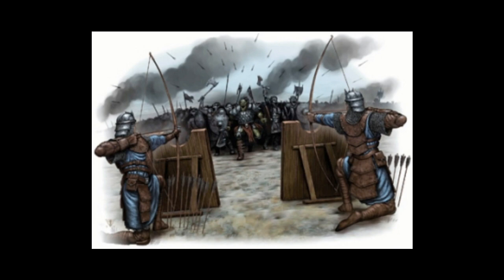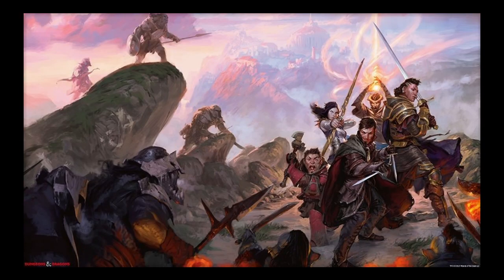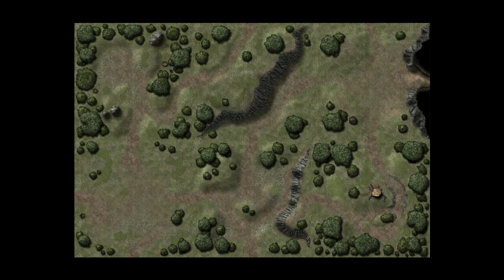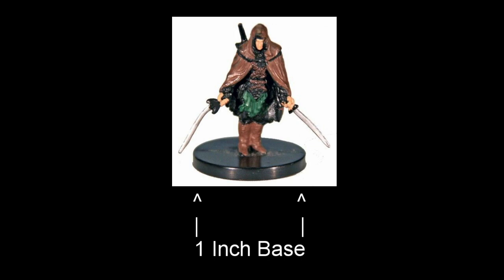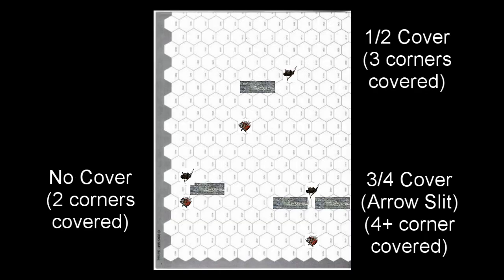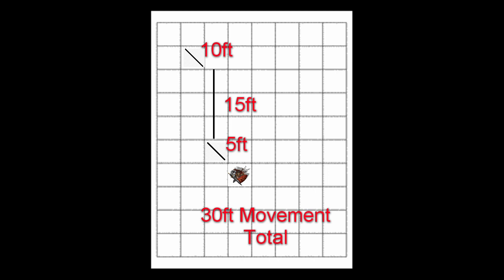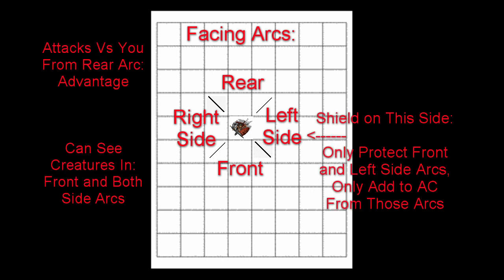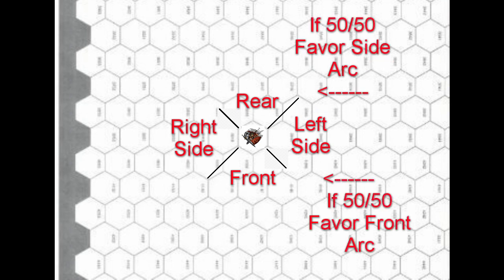Dungeons and Dragons | D&D 5th edition 97 | Mobs, Miniatures, and Optional Rules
In this episode I Introduce you to the information in the Dungeon Master's Guide.  I continue to talk about running combat as the Dungeon Master. I first talk about using mobs or large groups of enemies, and managing them so that they don't take up too much time. Then I talk all about using miniatures, both on a square grid and a hex grid, and the rules you will need to know to run combat on there. I finish up by talking about a number of optional rules, like flanking, and how they will add something to your combat, but they might just also make the combat take longer to resolve. I then finish up talking about reactions and how they interact with other actions in a round.

olismithart.net
for some art streams and gaming.